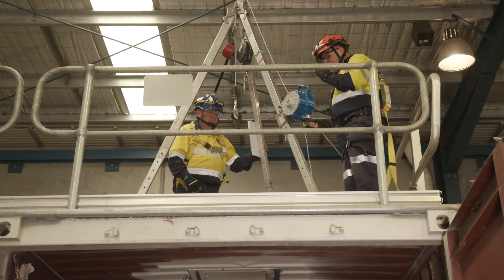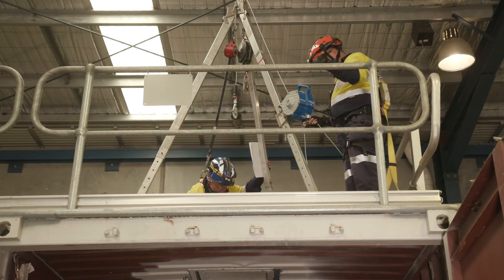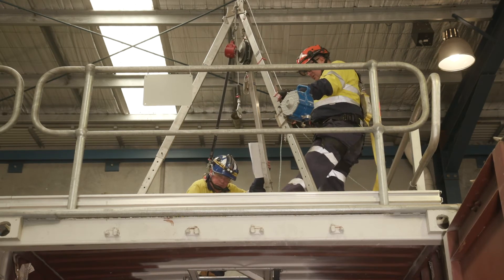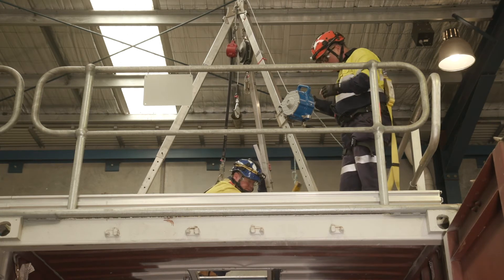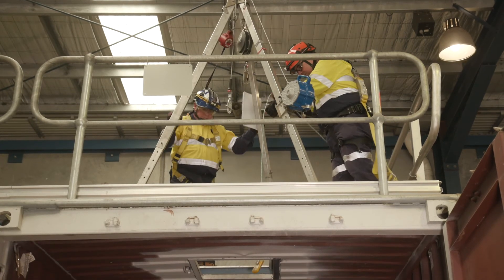How to do a Gas Test of a Confined Space